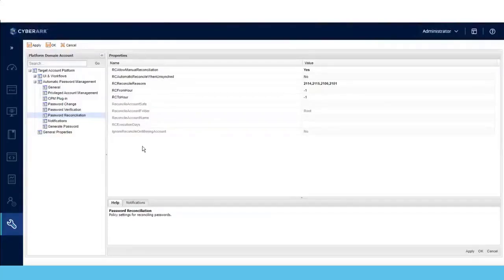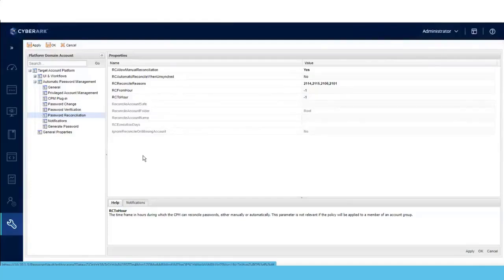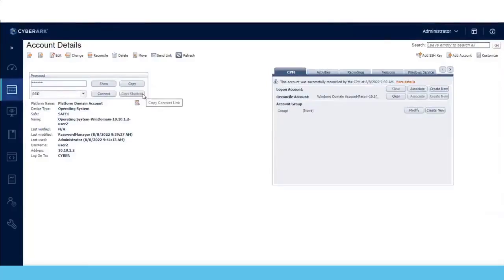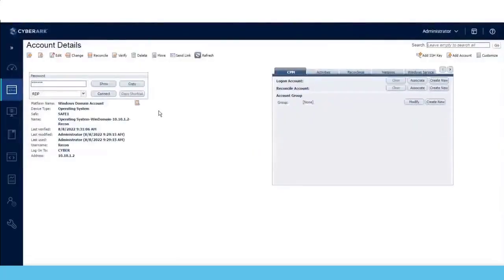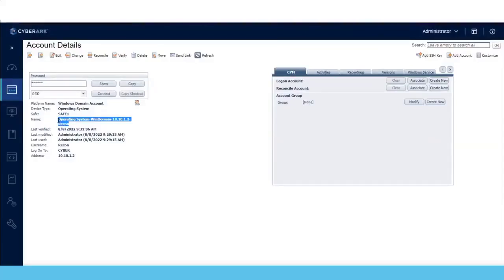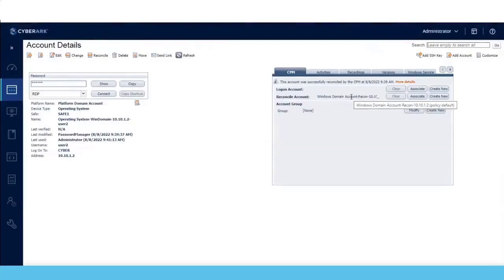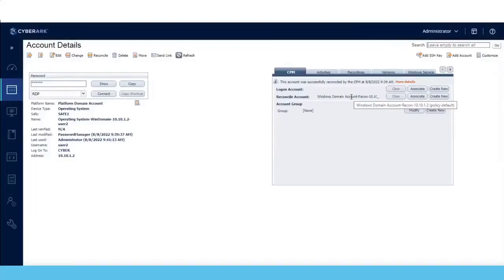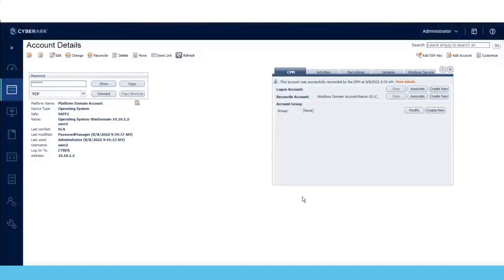Helpful to Trigger for Selling in Cyberark | Cyberark Platform Management | Cyberark Online Training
Cyberark Online Training Fundamentals Certification Course with complete up-to-date content!
To learn this Cyberark Online Training in full and, at best, enrol yourself.

Topics covered in this video tutorial are:
1. Triggering the reconciliation process requires a valid target account password, but this may not be possible due to network errors or specific codes that cannot be reached.
2. To verify the target account password, the CPM may need to be modified. To use this service, the account must be reconcilable, and if not, a specific code must be provided.
3. Account-level reconciliation involves tagging a reconcilable account with a specific name. To create a reconcile account at the account level, click on the Reconcilable account tab and create a new accounting entry.
4. Placing a reconcile account at the platform level tags all of the accounts on the platform with the reconcile account. This can be done by selecting the target account and selecting the Reconcilable account option.
5. Configuring a reconcile account at the account or platform level must be done before it can be used. This configuration is done in the Reconcilable Account section of the reconcile management dashboard.
6. When a target account password is required, the CPM must be able to reach the target server to verify the password. In the event that the password cannot be reached, the reconciliation process will fail for that specific code.
7. If a network error prevents the CPM from reaching the target server, the reconcile process will fail for that specific code. In this case, a specific code must be provided to perform the reconciliation process.
8. If the target account password has expired or is out of sync, the reconcile process will fail for that account. In this case, the password rotation will occur automatically through the CPM.
9. When the target account password is in sync and the reconcile process is required, the CPM user will fetch the password from the password manager and use it to log into the target server.
10. To configure the reconcile account at the account or platform level, go to the Reconcilable Account section of the reconcile management dashboard and create a new account or configure the platform details. in Cyberark